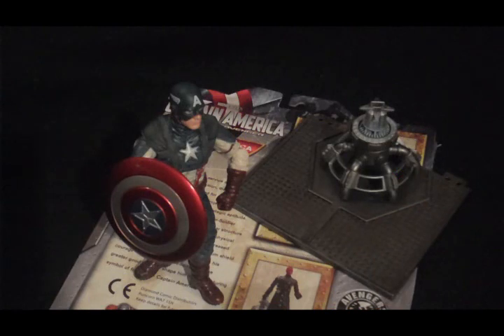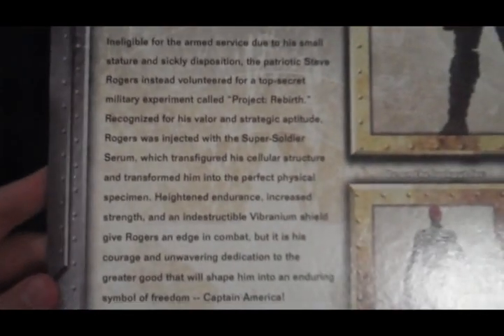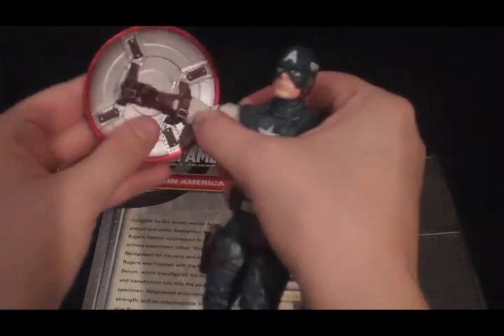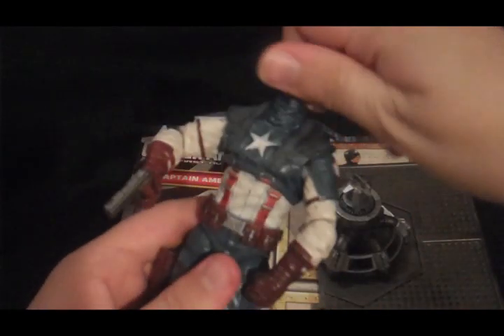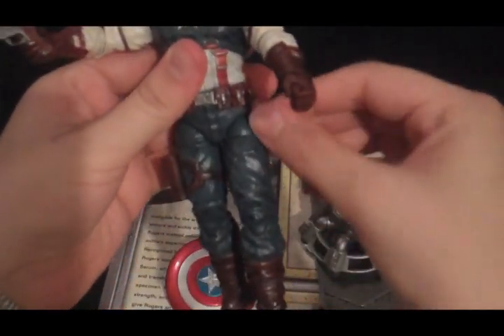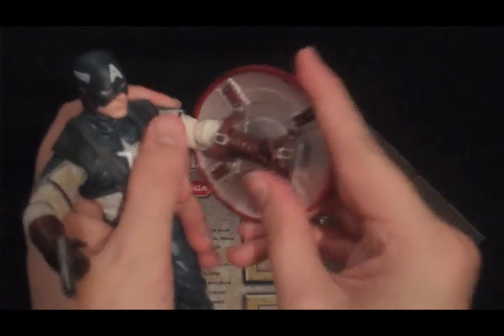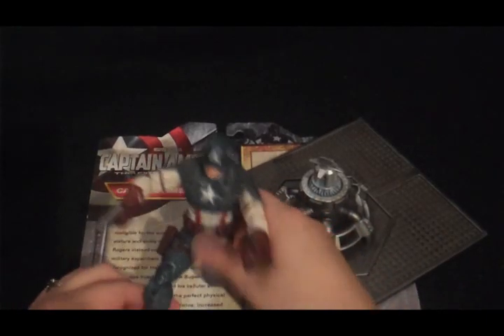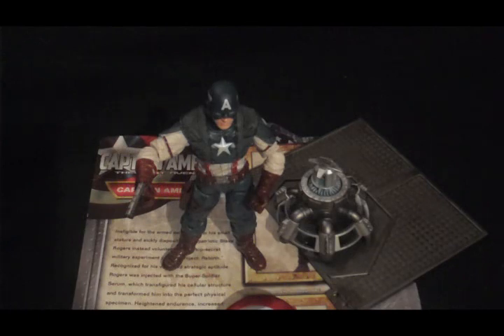Marvel Select Captain America First Avenger Action Figure Review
Sarah reviews the new Marvel Select Captain America from Captain America: The First Avenger.